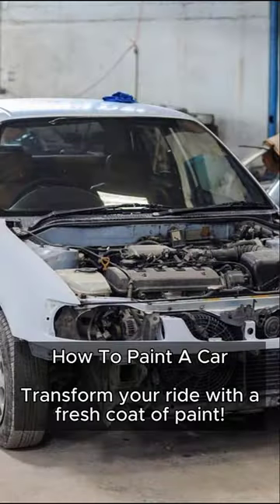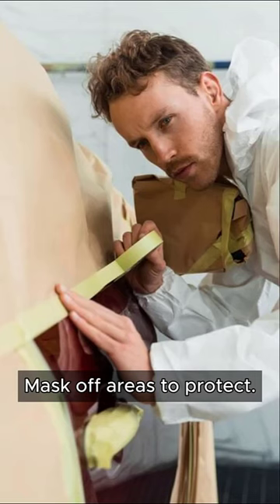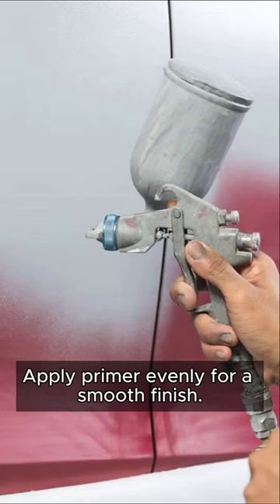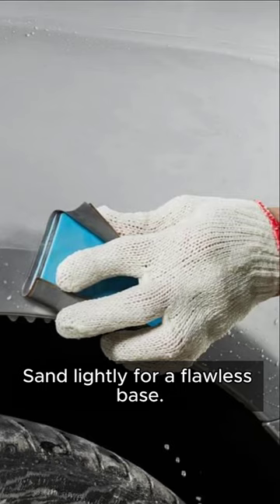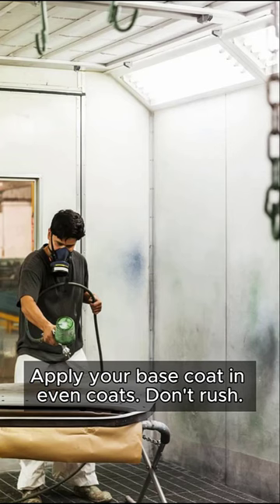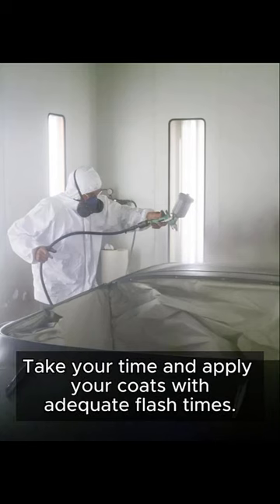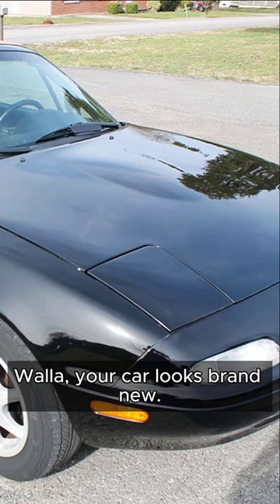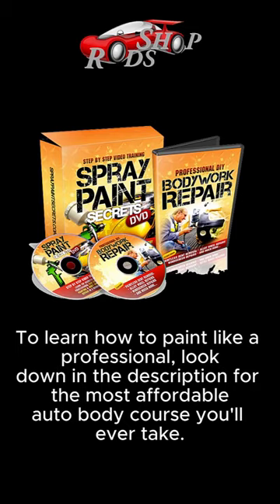How To Spray Paint A Car Like a Pro - Step-by-Step Guide for a Flawless Finish 🚗✨paintandbody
Learn How To Spray Paint A Car"! Learn professional techniques, from surface prep to finishing touches.

Do you want to know How To Paint A Car? Whether you're a DIY enthusiast or looking to save on professional services, we've got you covered with expert tips and a step-by-step walk-through.

In this short video, we'll start with the basics from surface preparation to the end product.

Choosing the right automotive paint is crucial, as well as knowing how to get the car ready to paint, put the right kind of primer and sealer on, as well as knowing how to apply base coat and clear coats.

There is a course that only cost $37 that will have you being able to paint a car in less than 2 hours. Learn how to paint a car the right way. Most schools for auto body and paint, can run you thousands of dollars. This course has been done in easy-to-follow videos and easy to follow instructions.

Act now and you will get my Auto Body Guide and Tips book for FREE. This book can answer a lot of how to paint a car questions you might have, plus in my book, I show you how to build a paint booth at home, that works as good as any high dollar professional booth. Between this very affordable course and my FREE Book, you will be better than most professionals in no time.

Buckle up for a journey into the world of automotive painting – let's get started! 🚗✨